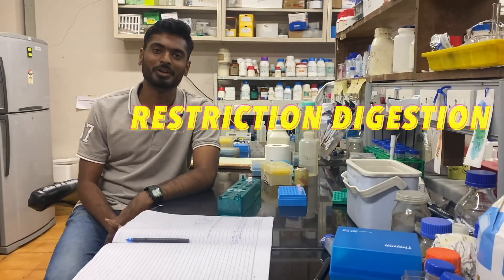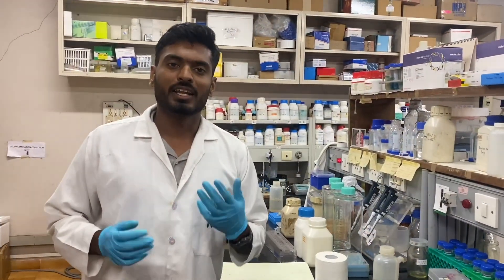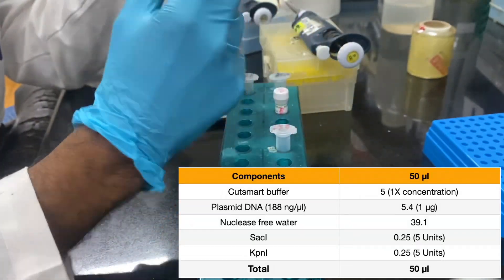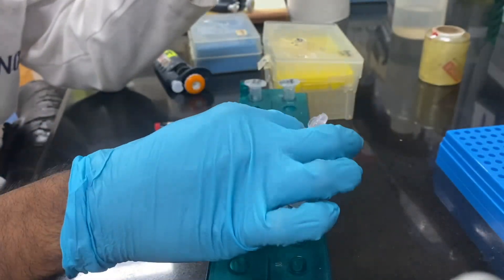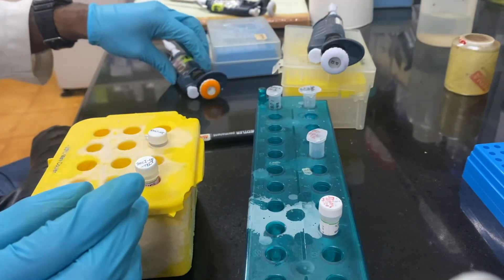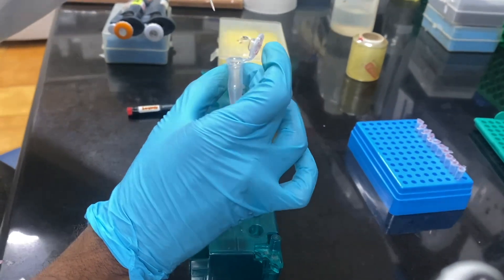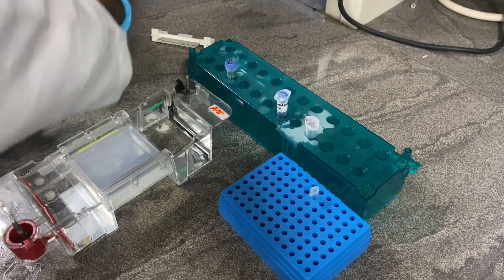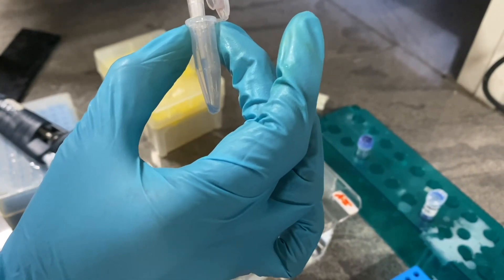Setting up a restriction digestion reaction and gel analysis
In this video I have tried to explain how to set up the  restriction digestion reaction (double digestion) and gel analysis, let me know if you like the video.

Credits:
Nikita Gawade
Akshay Vyawahare